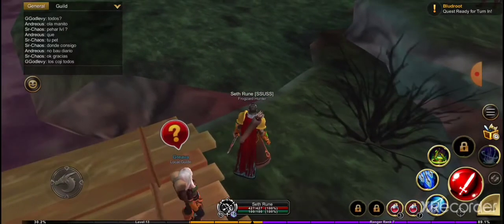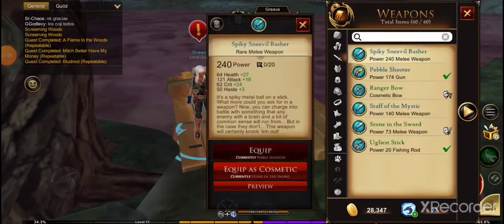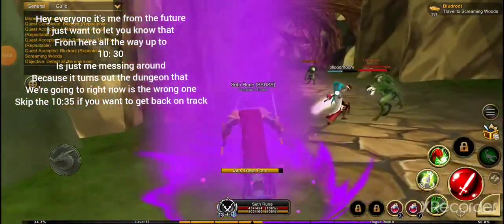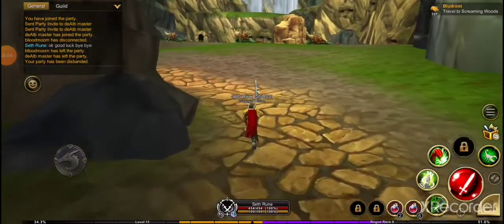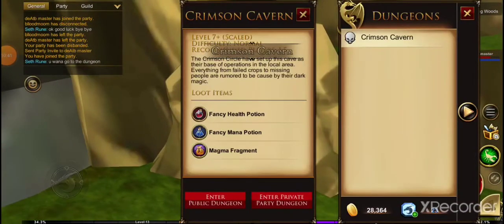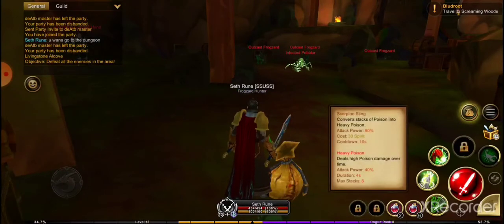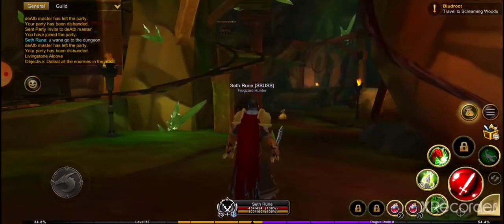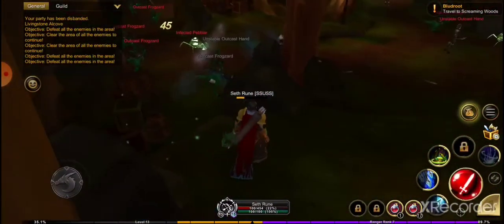adventure quest 3D | it's a pretty chill game